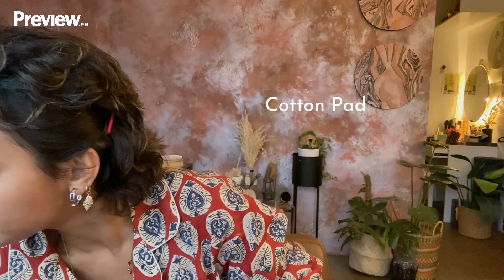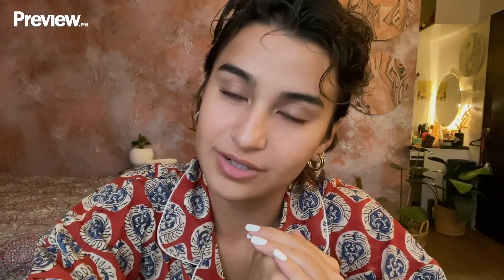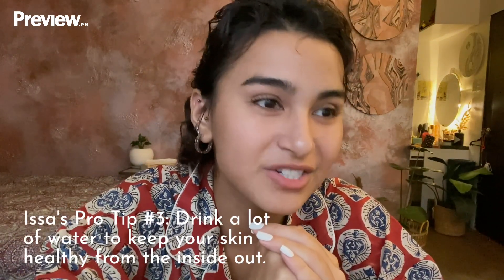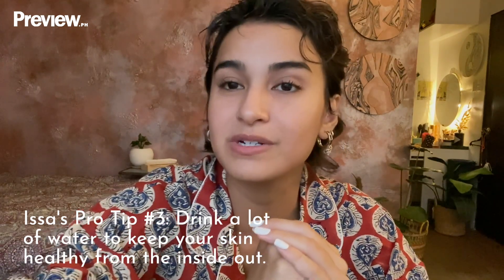Issa Pressman Removes Her Makeup + Skincare Routine | PREVIEW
We just can’t get enough of Issa Pressman’s flawless and radiant skin! A huge “sana all” right? To achieve a glow like hers, it takes good skincare habits to keep your skin in tip-top shape. In this episode of Barefaced Beauty, artist and entrepreneur Issa Pressman shares to us her most invaluable skincare tips that she’s learned over the years—including the do’s and don’ts she highly sticks to.